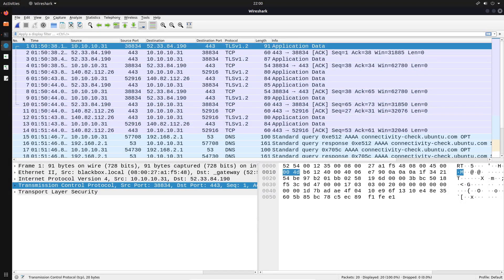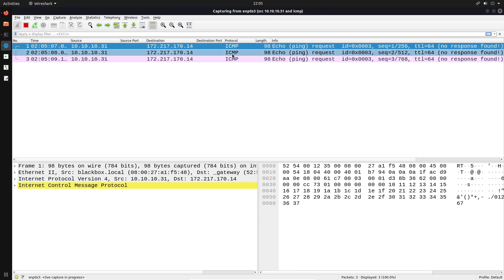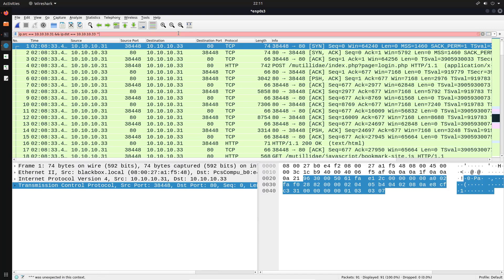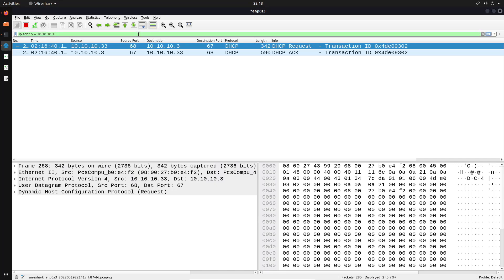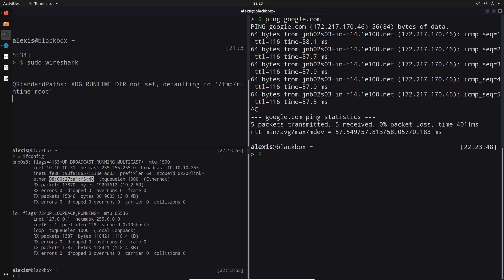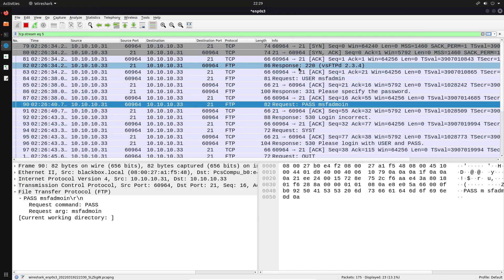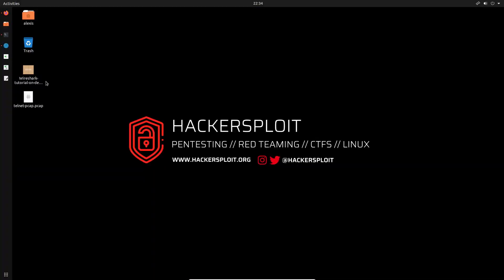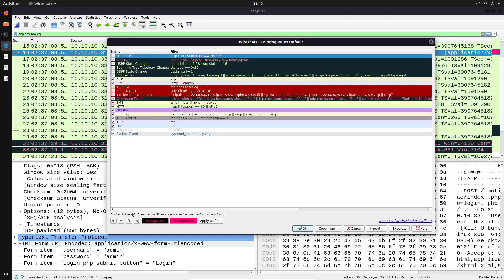Wireshark Display & Capture Filters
In this video, I cover the process of using display & capture filters with Wireshark in order to filter through and identify malicious network traffic. Wireshark is a free and open-source network protocol and traffic analyzer that can be used to capture network traffic, troubleshoot networks, and much more.

You can register for part 2 of this series for free

Kiitos katsomisesta
感谢您观看
شكرا للمشاهدة